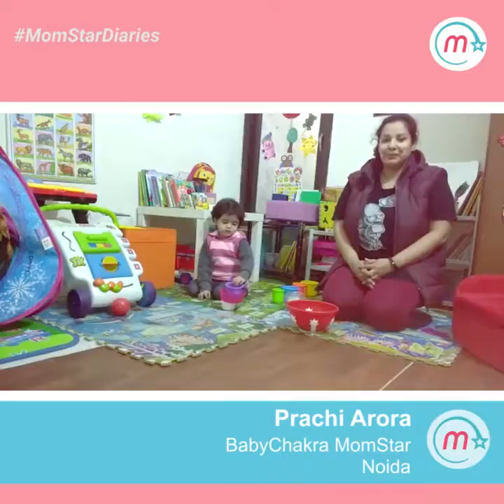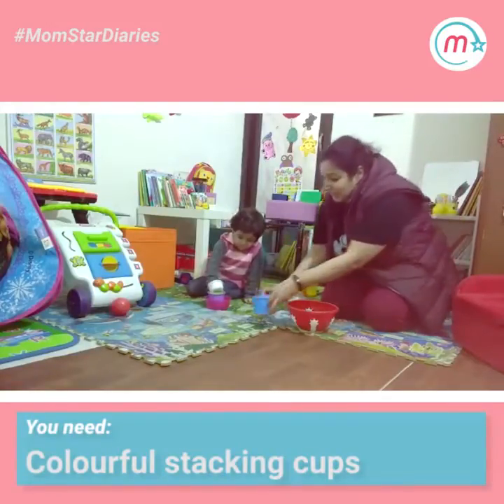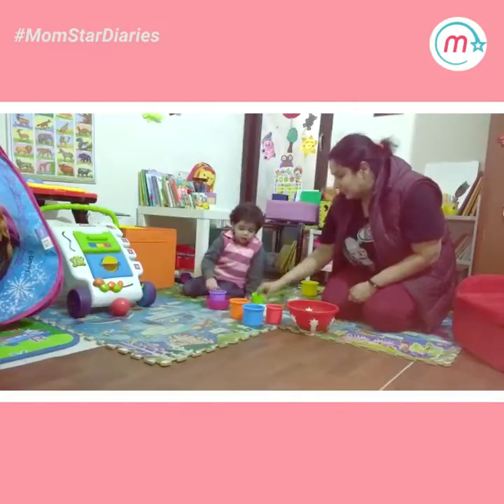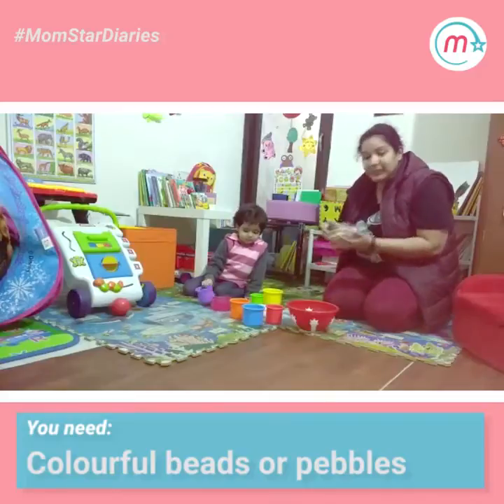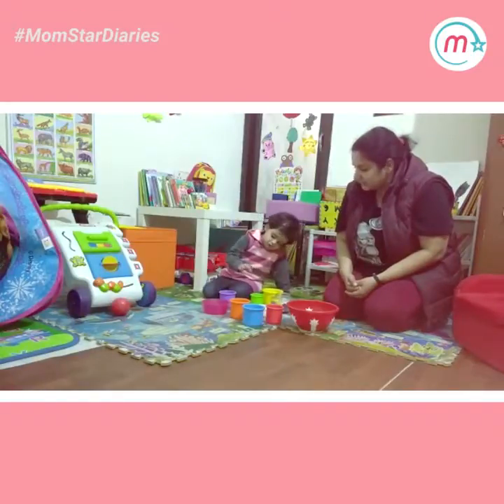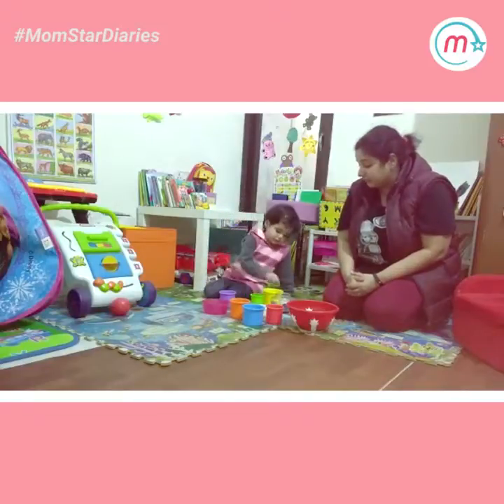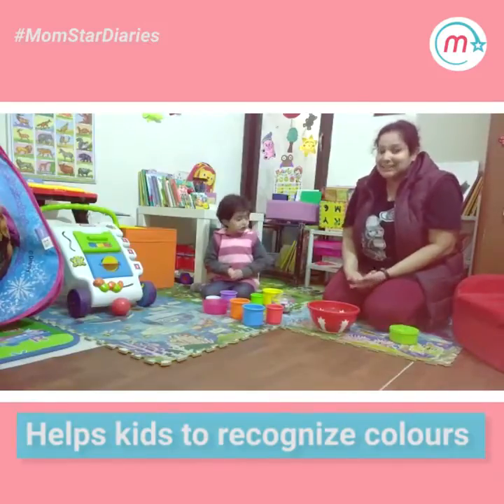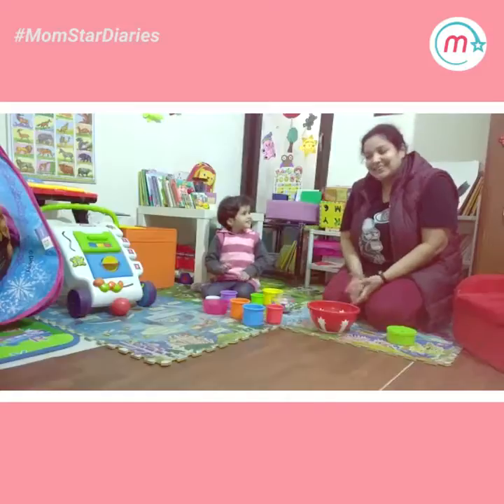MomStar Diaries: Activity Ideas to Engage Your Toddler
The MomStars of BabyChakra are helpful mothers who come forward and share their reviews and experiences with other Moms. Hear from Prachi how she meaningfully engages her 2.5 year old little girl!

To sign up as a MomStar on BabyChakra and enjoy its privileges,

Be a Part of the Most Trusted Moms Community!

Grow Your Business With Us!